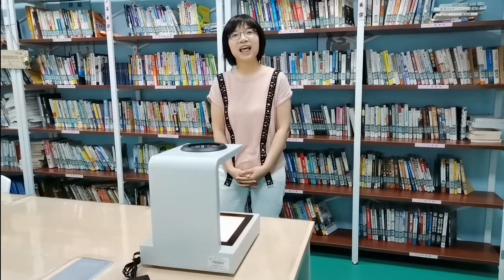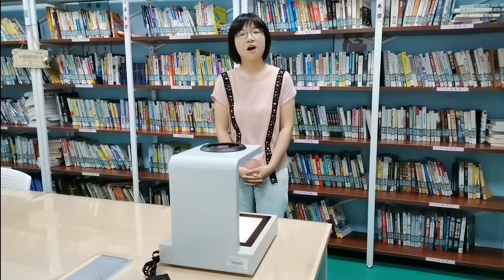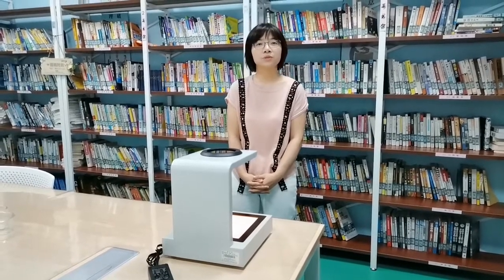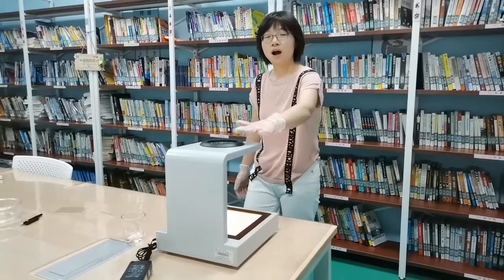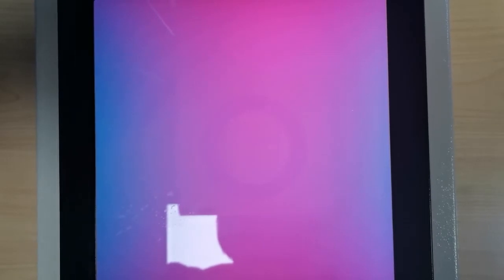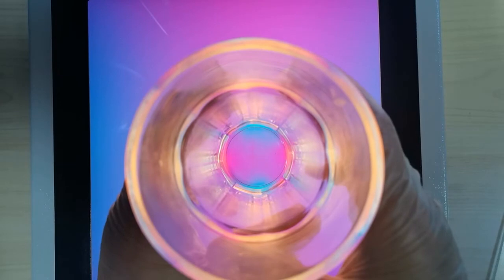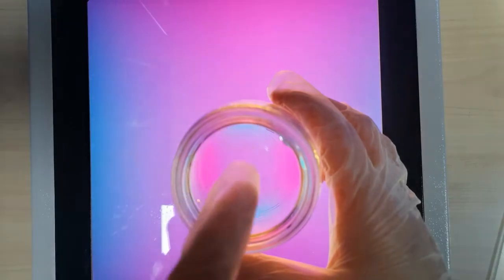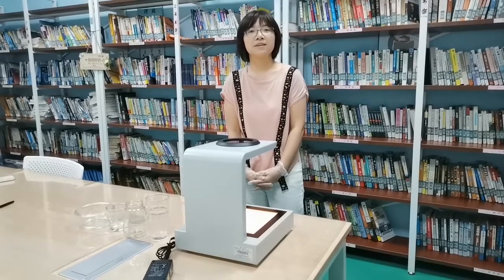Annealing Stress Measurement in Container glass with a Polariscope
Unproper annealing process with a Container glass usually leaves a high level of residual stress. The presence of residual Stress makes glass products fragile to impacts. It decreases its strength and reliability.

To expose glass residual stress , we need to use a Polariscope . Some people also call it a strain viewer . A Polariscope provides a quick , simple and objective assessment of residual stress .  If there is no stress inside a glass products, we can only see Aubergine color just like the background .
A different color from the background indicates the presence of stress .

After finding these stress-concentrated area , we can improve glass strength by extending annealing time or changing annealing temperature.